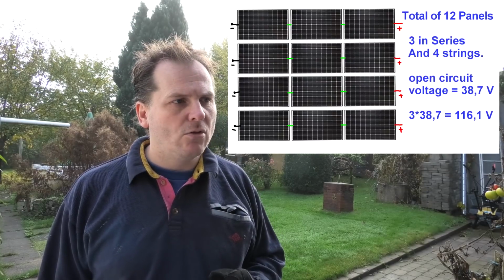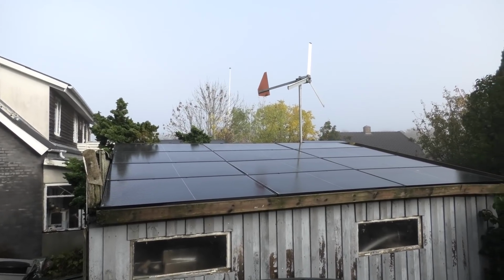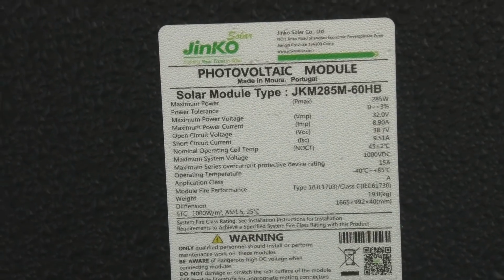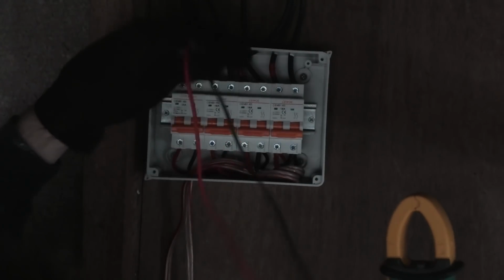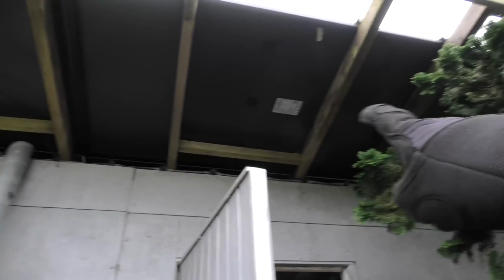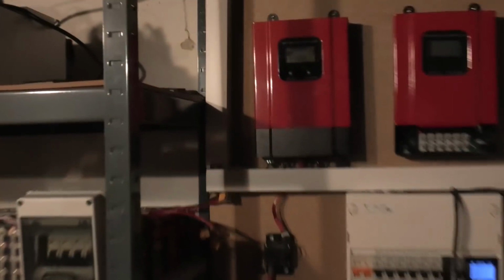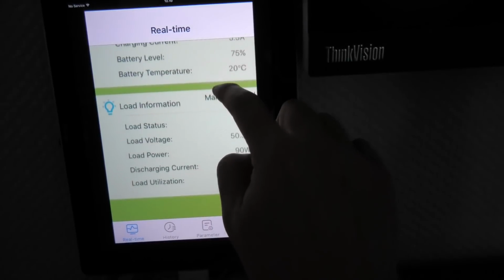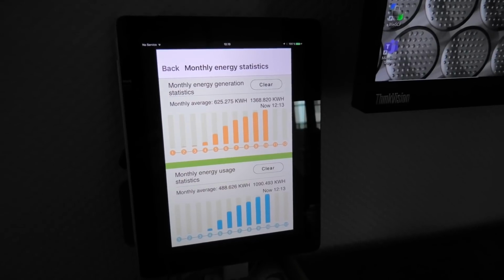Rewiring from 3 to 4 Solar Panels in Series, To Improve Performances - 1013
I have 12 Solar Panels on the roof of my garage. They are set up in 4 strings of 3 panels. I am changing that to 3 strings of 4 panels.

This will add 32-38,7 volt to the strings. The charge controller works better with higher voltages and there are less losses in cables at higher voltages as the Ampretes then goes down.

Join my Folding@Home Team : 262701 ( My_PlayHouse ) and see if you can beat my ass :-) it is all for a good case! see how to install

Link US - IPanda eSmart3 MPPT Solar Charge Controller
Link US - The eSmart3 and the Cloud Box M1